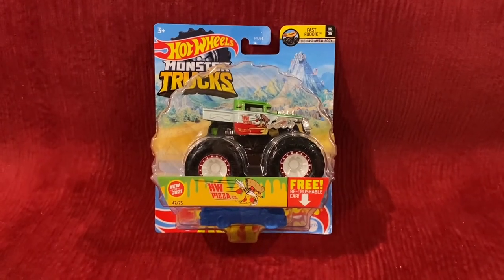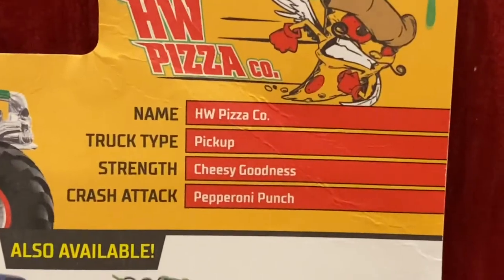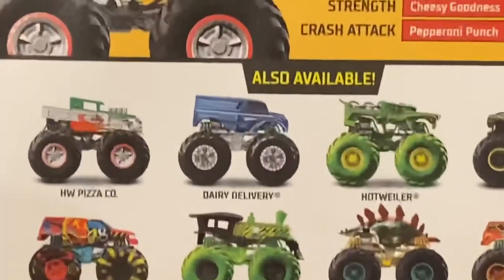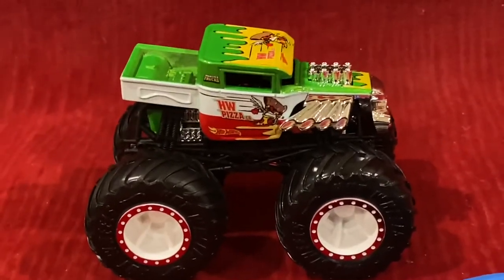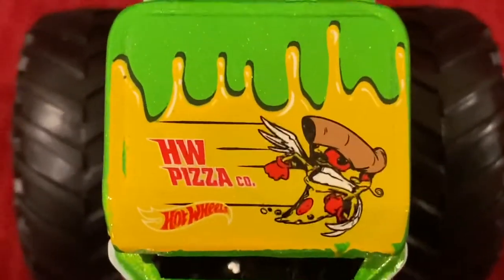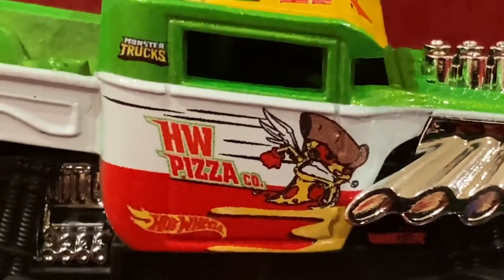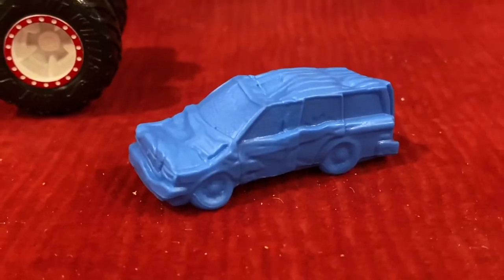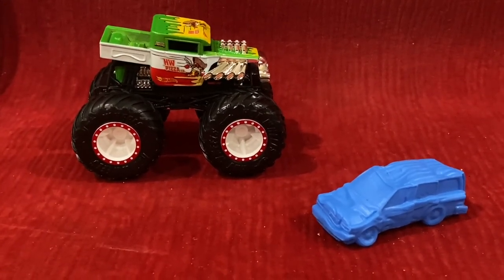Unboxing and Review: Hot Wheels Monster Trucks - 🍕HW Pizza Co.🍕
HW Pizza Co. is one of my favorite Hot Wheels Monster Trucks for this year!! This Hot Wheels Monster Trucks is based on the 1:64 scale of the Pickup truck for Hot Wheels Monster Trucks that has the same name but different bodies.